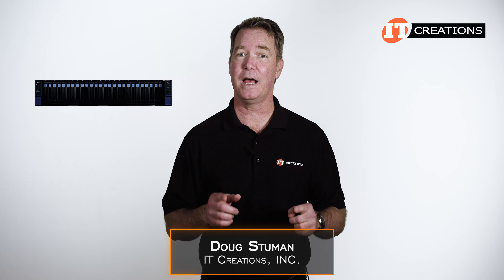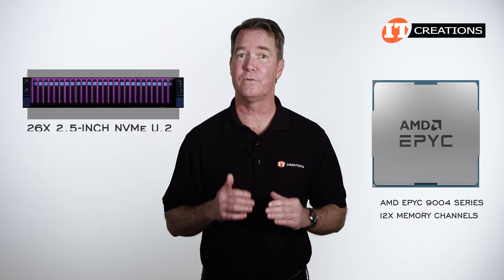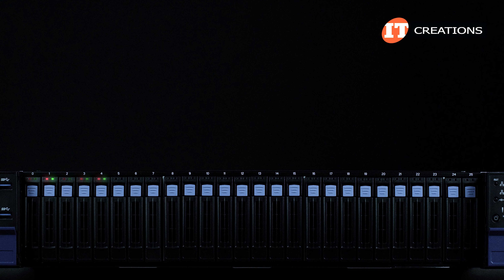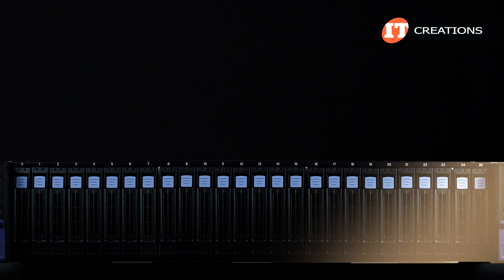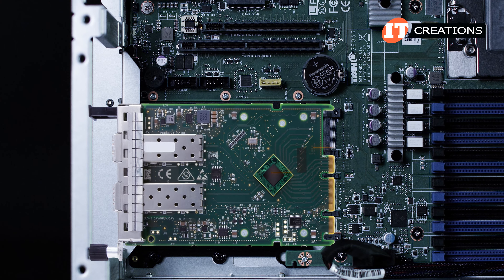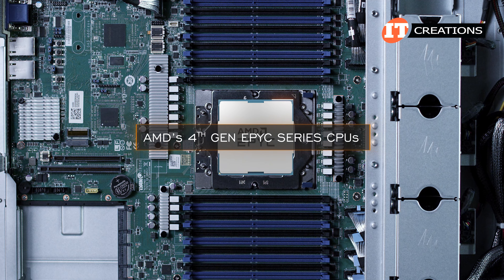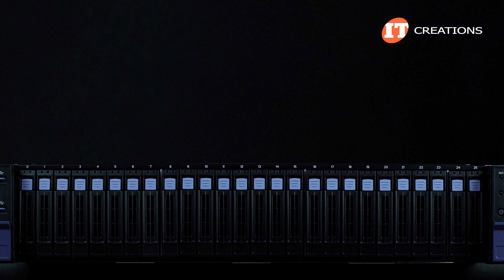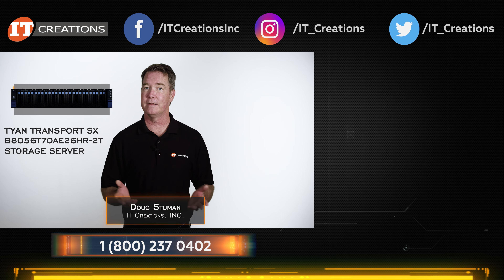9004 AMD EPYC Tyan Transport SX B8056T70AE26HR-2T Storage Server REVIEW | IT Creations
Doug Stuman with IT Creations with the Tyan Transport SX TS70AB8056 B8056T70AE26HR-2T Storage Server. This is a 2U platform that features a single AME EPYC 9004 series processor with up to 96 cores. Yes! 96 cores. Compared to 3rd gen Intel Xeon Scalable CPUs, which have up to 40 cores each, just this single CPU delivers some pretty impressive numbers and more than doubles the core count of a dual processor Intel based system. Of course, the 4th gen Intel processors have up to 60 cores but still falls short for a single-socket implementation. This platform supports 26x 2.5-inch NVMe U.2 hot-swap storage bays, plus an option for two in back. AMD says the EPYC 9004 series processors have the most memory channels at 12 of any other x86 processor. DDR5 memory also provides… Watch the video!!

Link to IT Creations for servers, professional workstations, CPUs, GPUs, memory, Storage, components, etc…